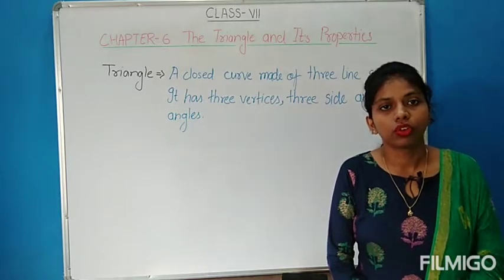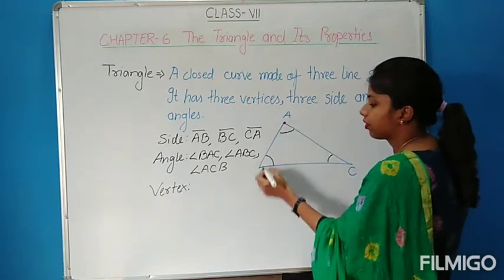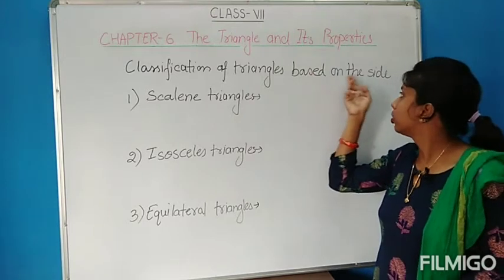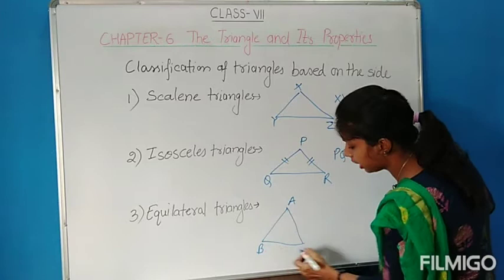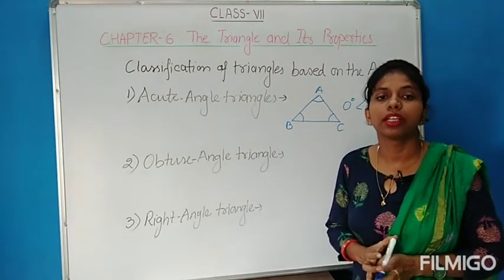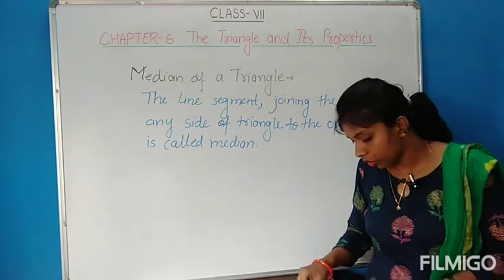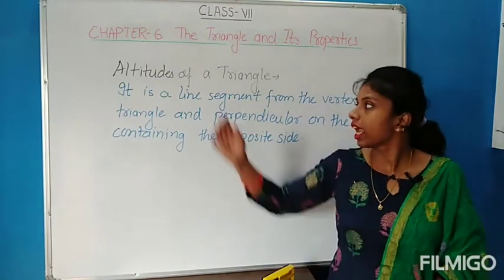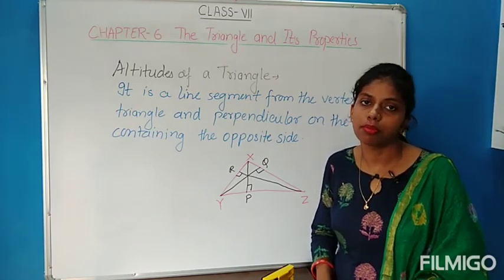Triangle And It's Properties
Class VII Chapter 6